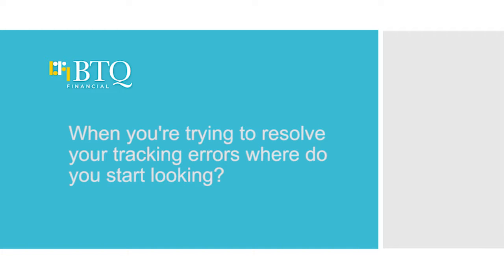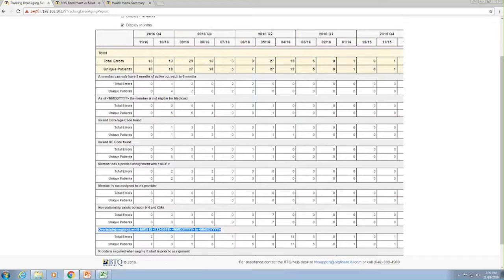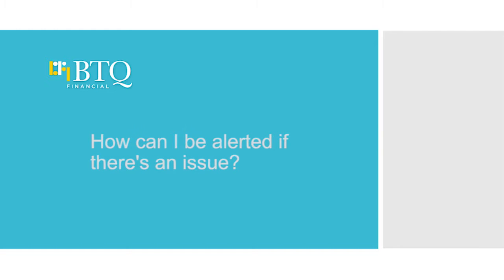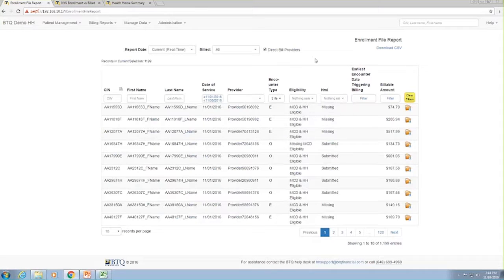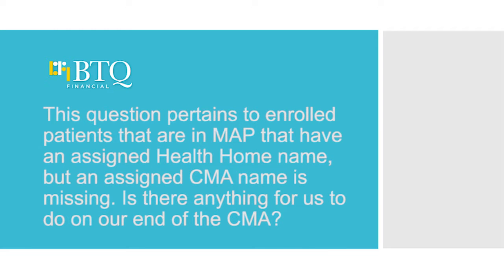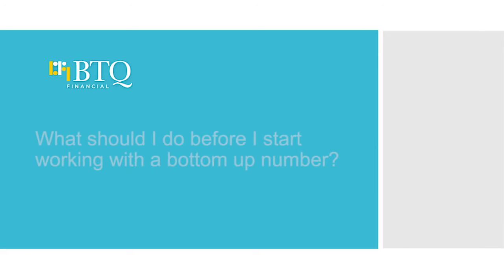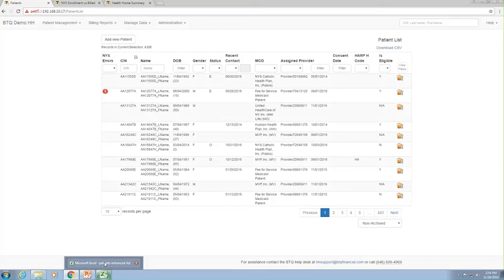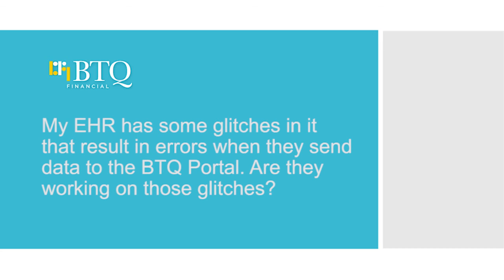Recorded Training Session Q&A Nov. 18